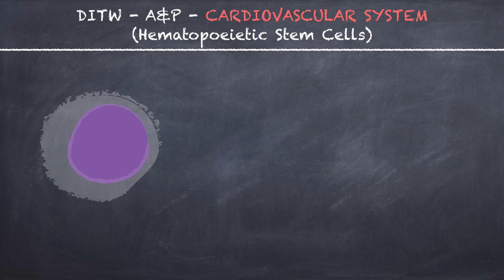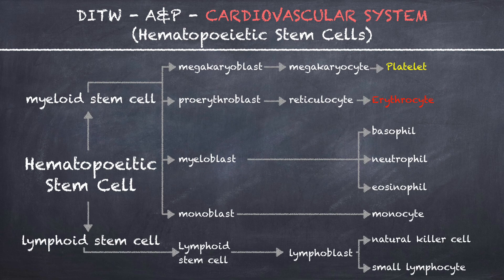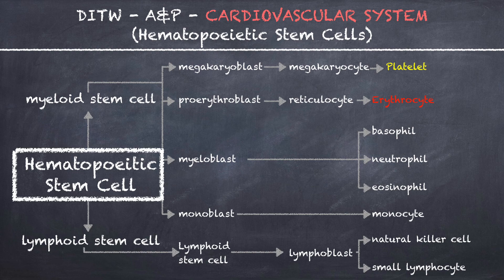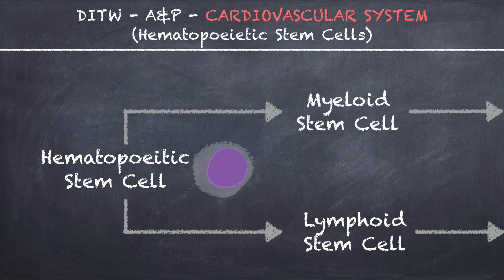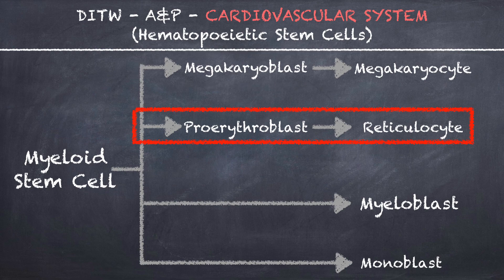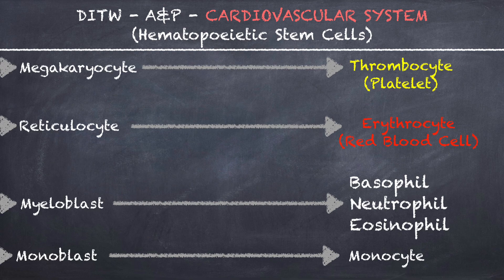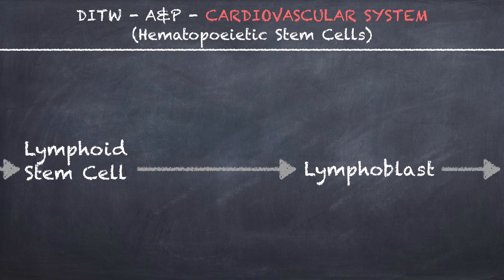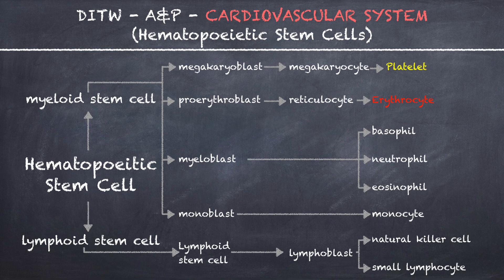DITW - Hematopoietic Stem Cells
Where does blood come from? Do red blood cells, white blood cells, and platelets have a similar origin of creation? Find out more about Hematopoeietic Stem Cells.

BTC: bc1qplxj6myl9wcwj35re7334vw8hkzd7gas57zjx6

ETH: 0x0318149e460f7e740138eEE59a77EF3eE3bDA803

DOGE: DTtrFeKacUkcx5oRw7qAiQpja7YrBKzvx3